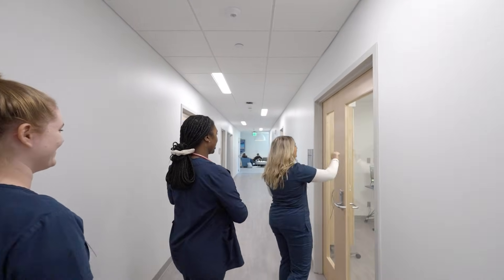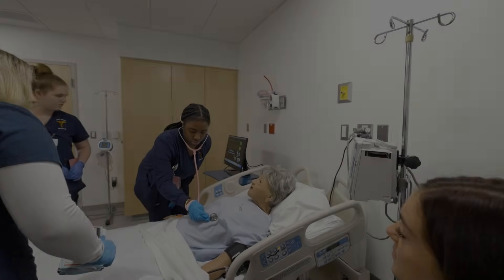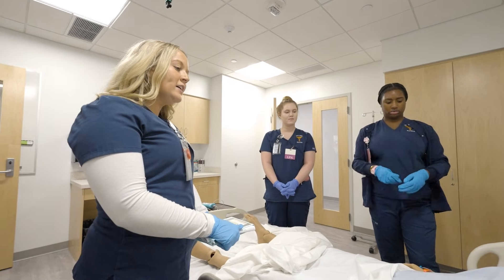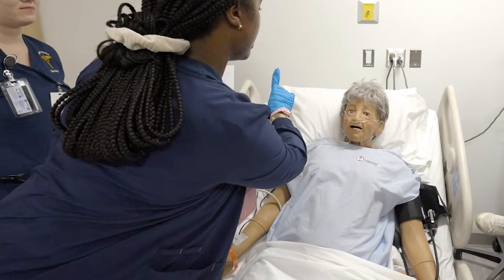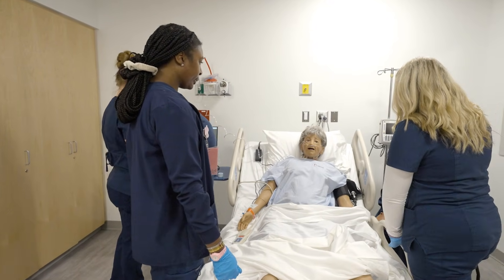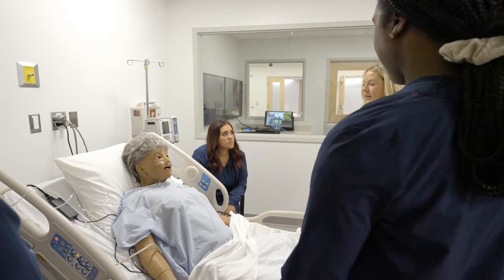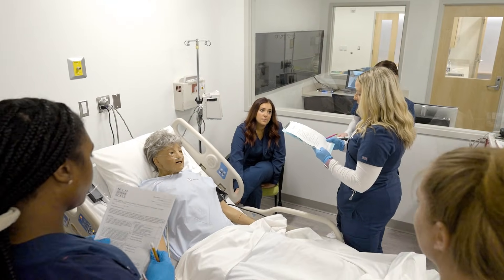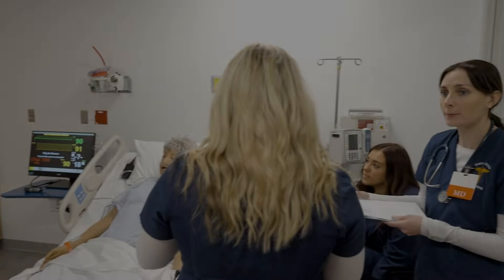A Nursing Simulation Exercise at Penn State Scranton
The Nursing Simulation Laboratory at Penn State Scranton provides students with hands-on clinical experience. The high-tech, programmable mannequins simulate lung sounds, heart beats, heart murmurs, dilated pupils and more while providing lifelike responses to medical intervention.

Video footage: Dekka Studios